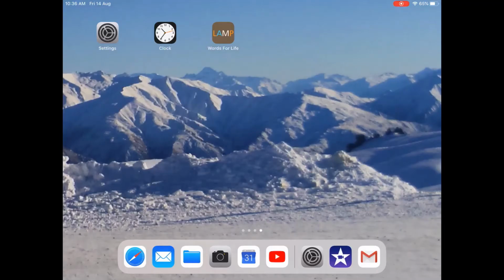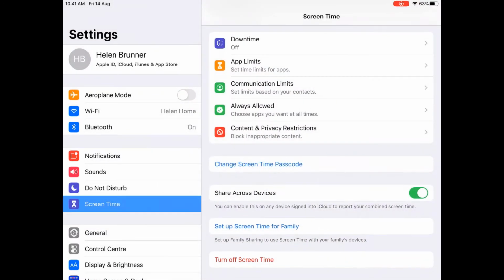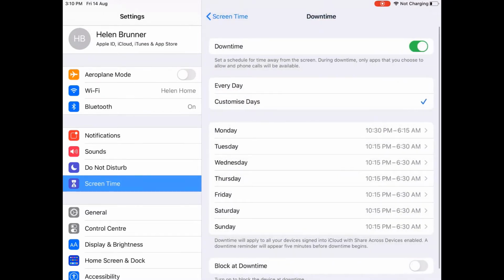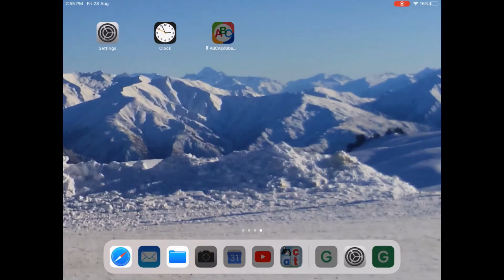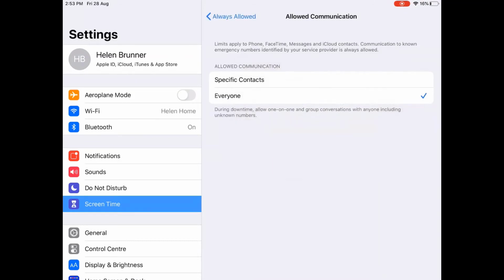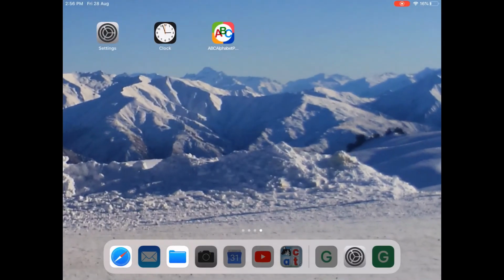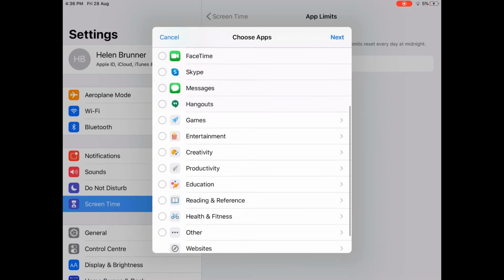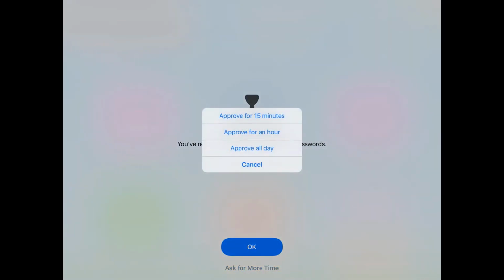Screen Time Tutorial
Screen time was introduced in iOS 12. It provides more global control of access to apps and other device features. Unlike Guided Access, Screen Time settings are not impacted if the device battery goes flat – they will still be in place when you recharge and restart the device.

The video below demonstrates the key actions and options (time given in min:sec for beginning of each section):
• Enabling Screen Time (00:00)
• Setting Down Time - when apps on the device cannot be accessed (01:39)
• Setting Always Allowed apps - these will be available  during Down Time (05:06)
• Limiting time in specific apps or categories of apps (08:09)